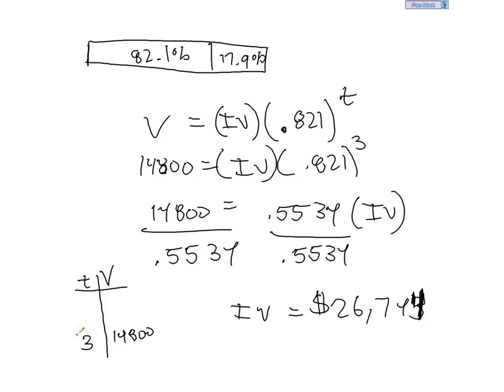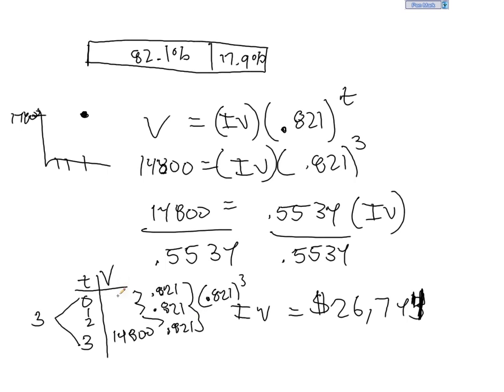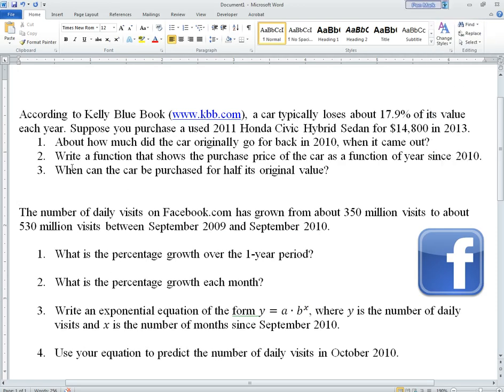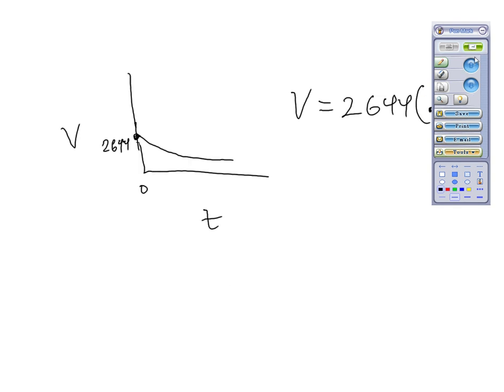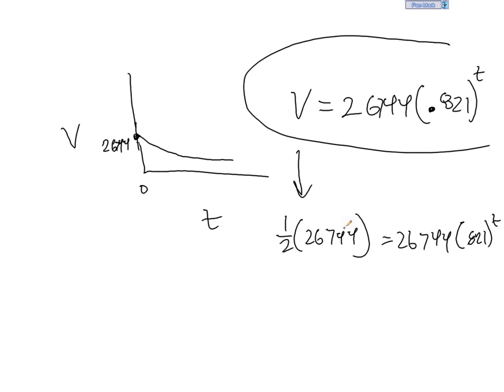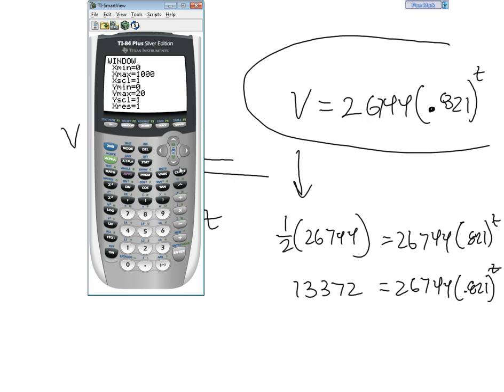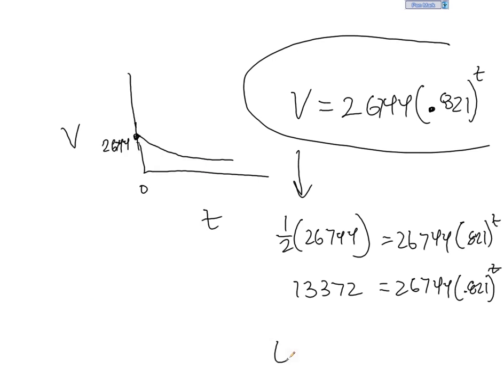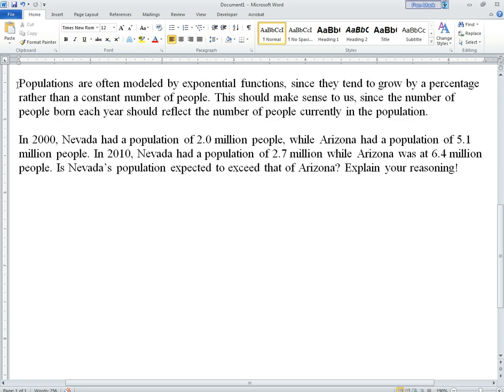Exponential Modeling and Thinking (Part 2)